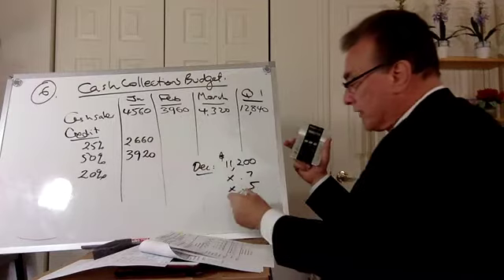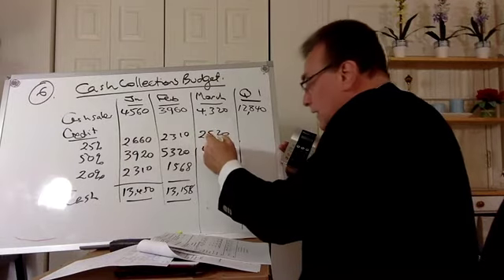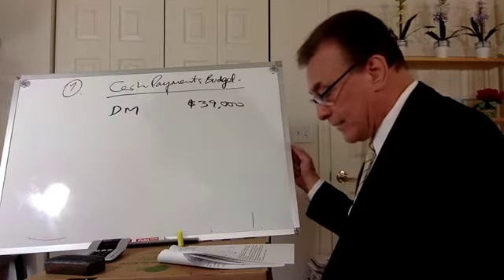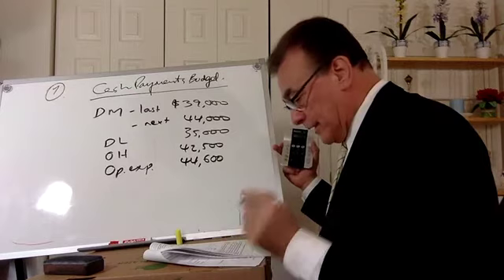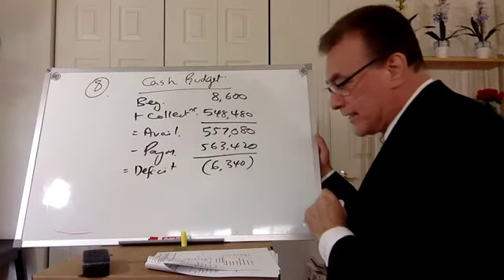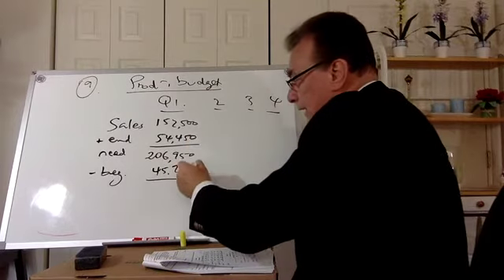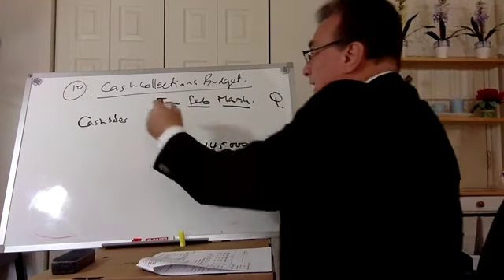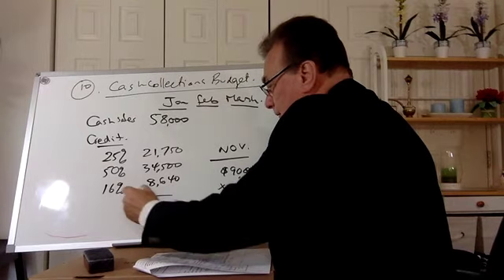ACCT 202 Chapter 9 Budgeting Homework Part 2 for YT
This video is Part 2 of the Chapter 9 Homework on Budgeting for my students at IUP.